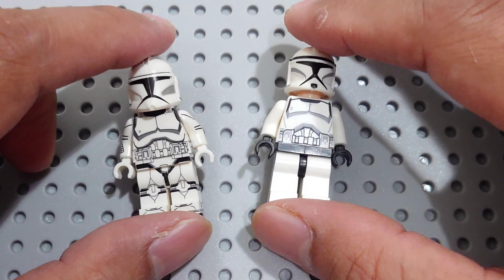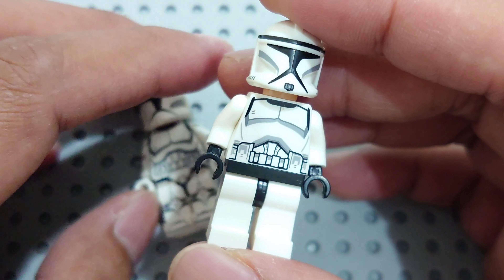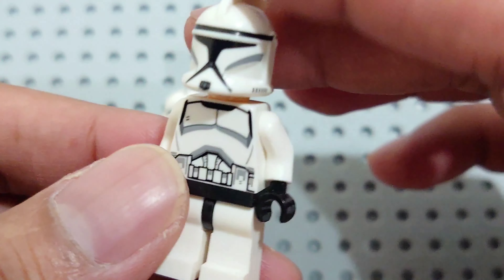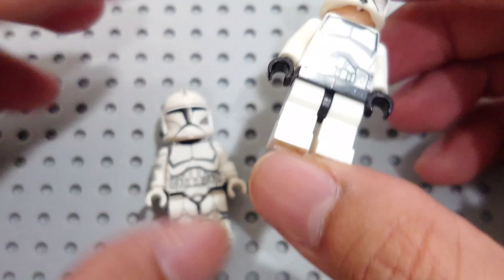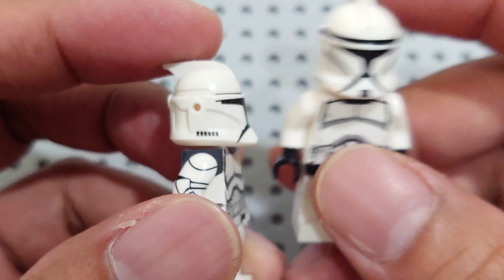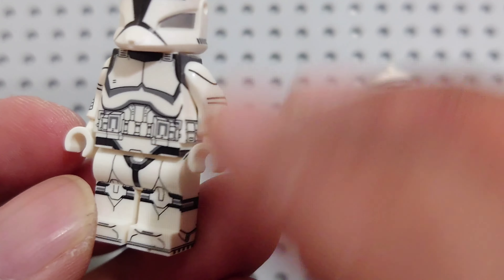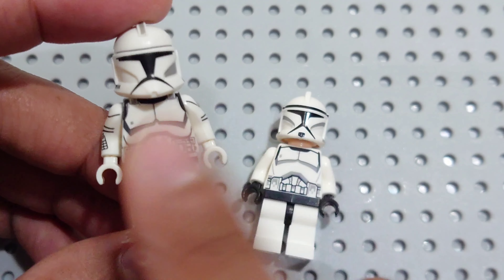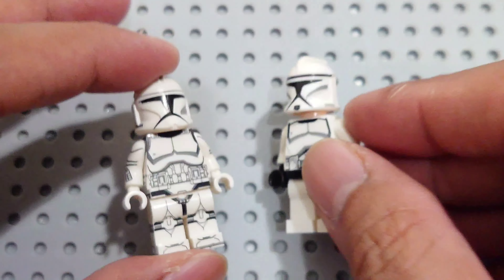New 2 Clone Troopers Phase 1 Comparison : Fake Vs Unofficial Brand WM minifigures | Lego Clone Wars